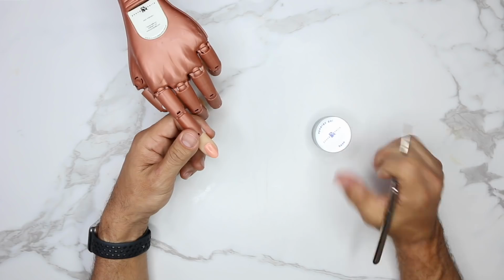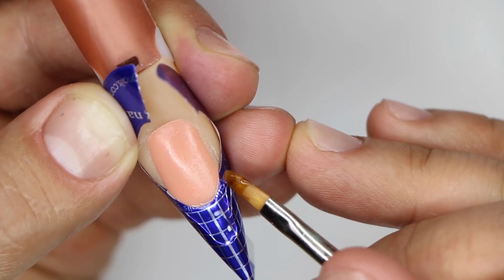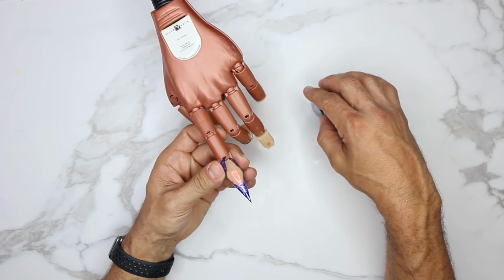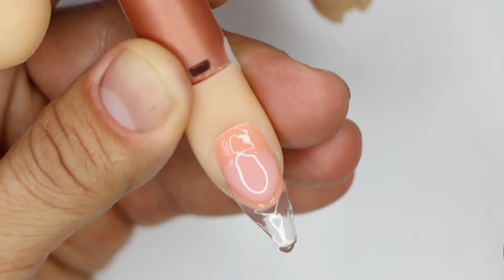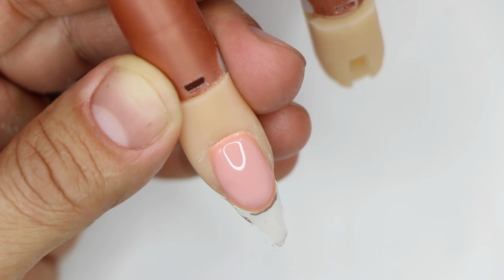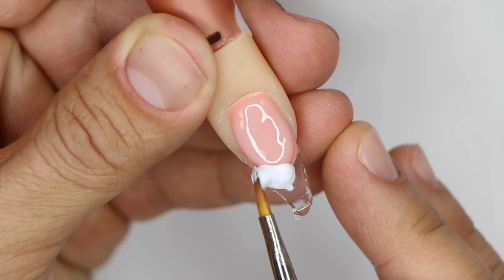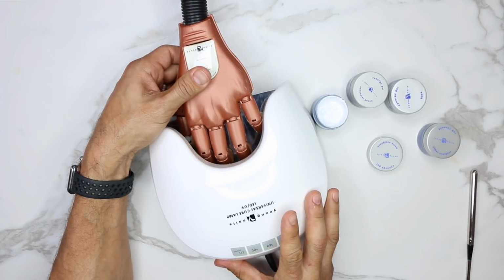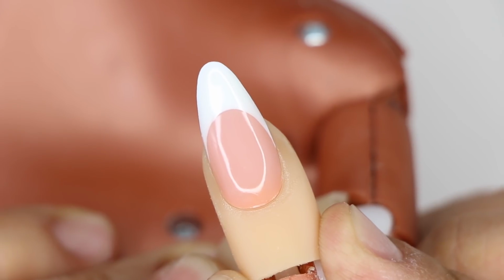YN NAIL SCHOOL - RAZOR SHARP GEL SMILE LINES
Watch as Greg shows you how to create razor sharp gel smile lines.